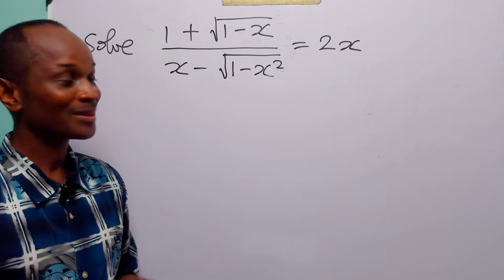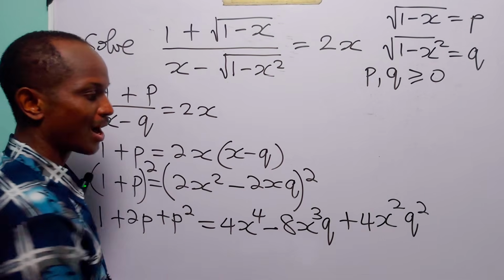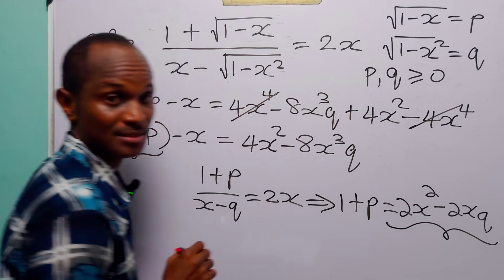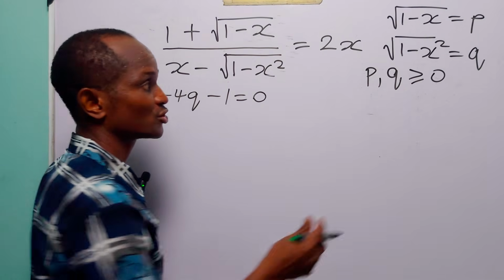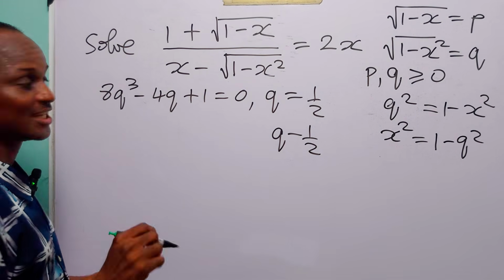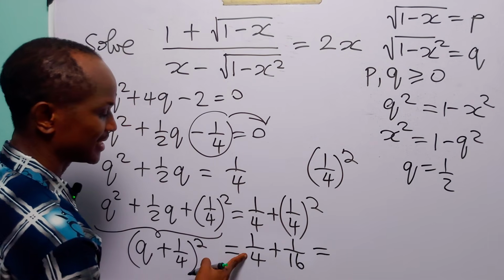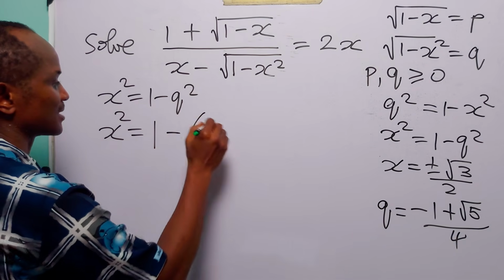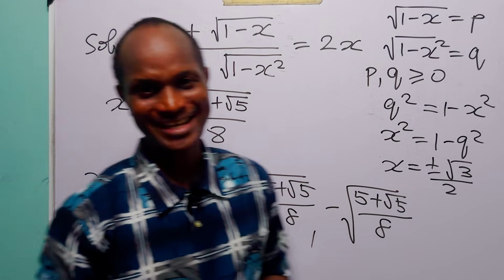Can you solve this? | Harvard admission math problem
In this math tutorial, we solve the rational/radical equation (1+√(1−x)) / (x−√(1−x²)) = 2x using a smart substitution method that makes the problem much easier. By letting p = √(1−x) and q = √(1−x²), we rewrite the equation in a cleaner form and eliminate one variable, avoiding messy algebra and making the structure of the problem much clearer.

Step by step, we reduce the radical equation, solve a cubic equation for q, and then back-substitute to find the value of x. This approach shows how powerful substitutions can be when dealing with square roots and complicated expressions. If you’re preparing for exams (harvard entrance exam or other university entrance math exam) or want to improve your algebra skills, this video will help you learn faster techniques and avoid common mistakes in radical equations.

00:04  -  Substituting p = √(1−x) and q = √(1−x²)
04:23  -  Eliminating p
09:07  -  Solving the cubic equation for q by factorization using synthetic division method
14:08  -  Solving for x